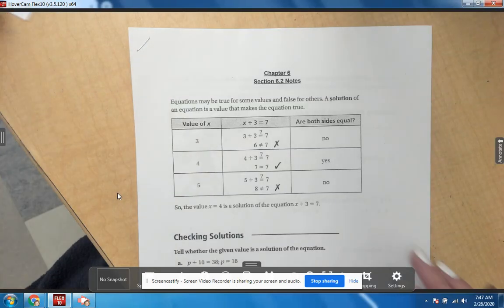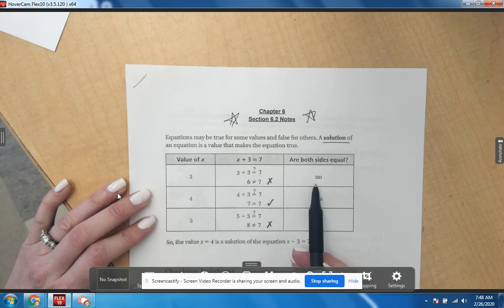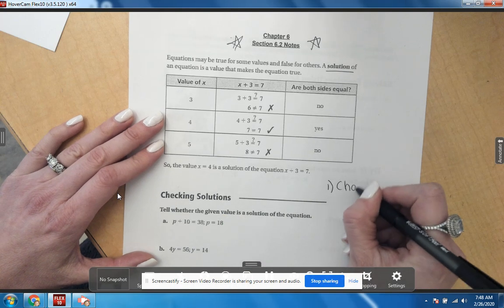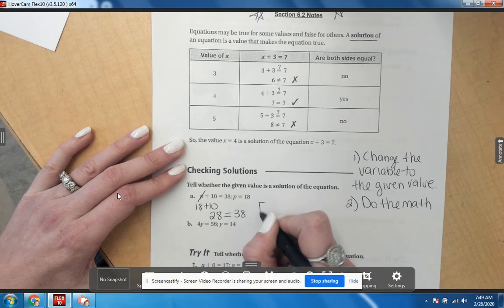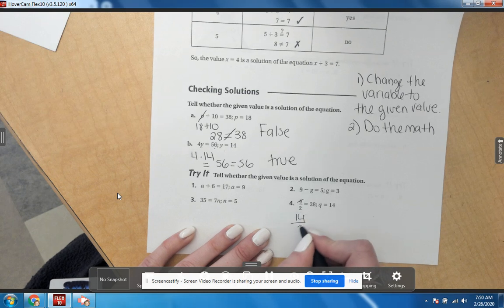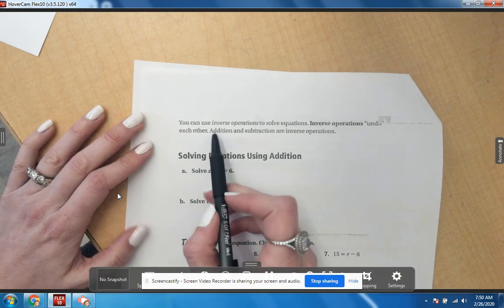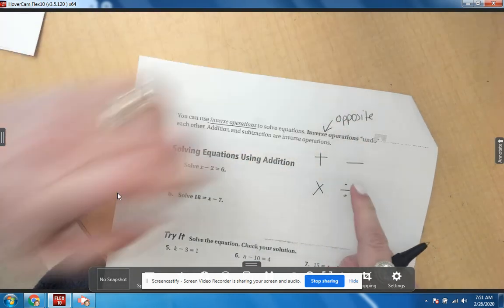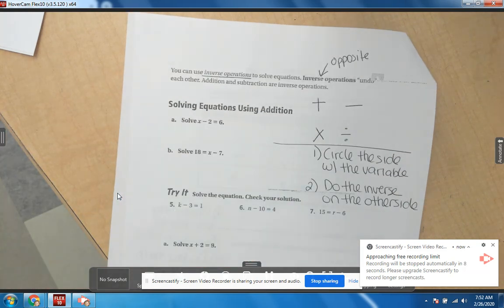one step equations video 1